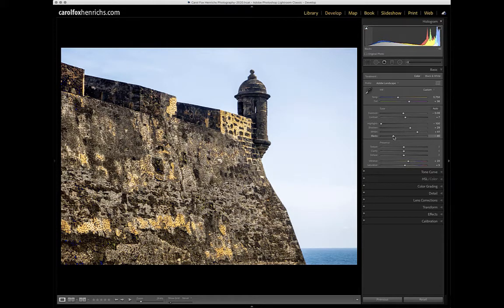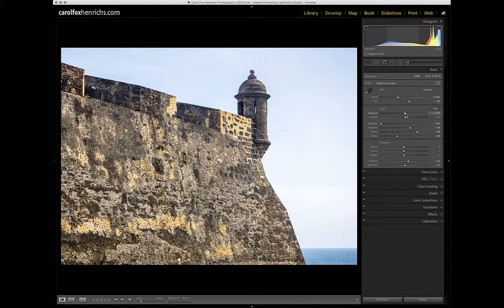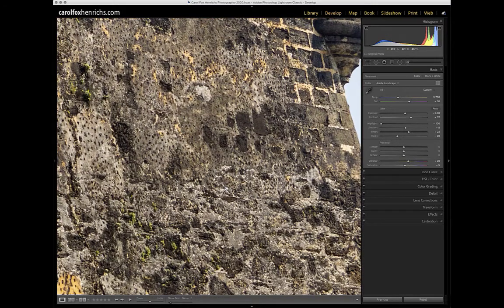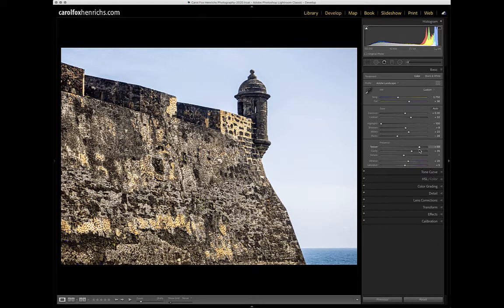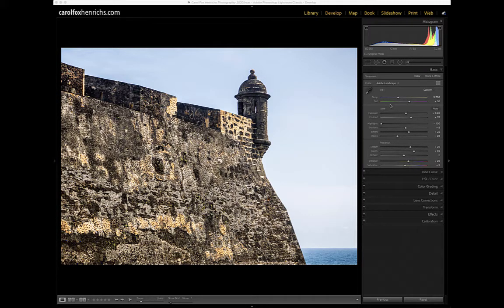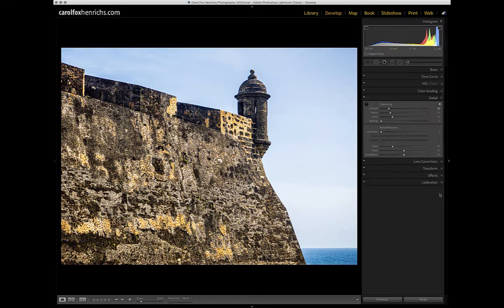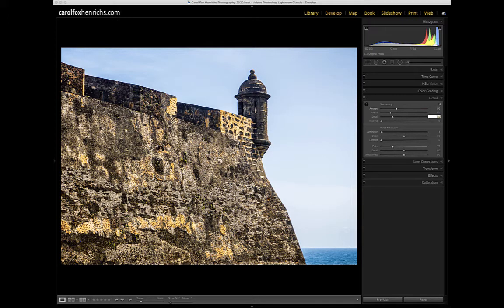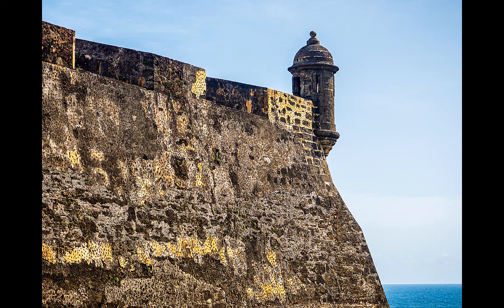Essential Post Processing Part 2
Steps 4-10 of my 10 step photo editing process.